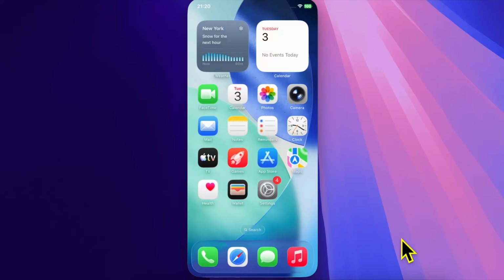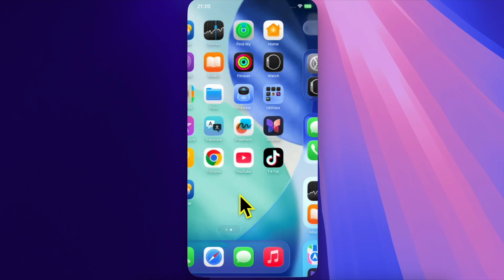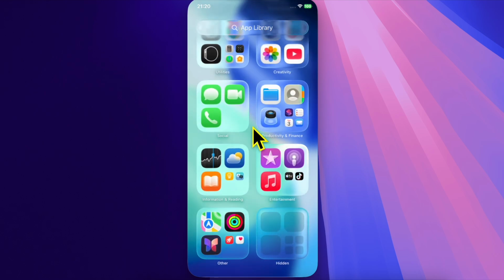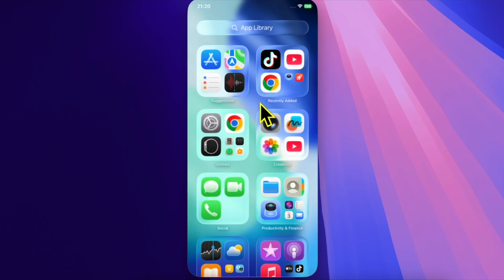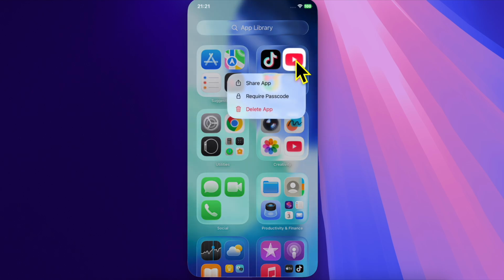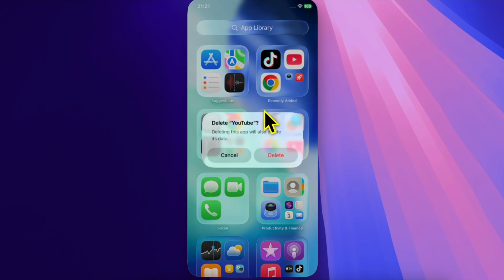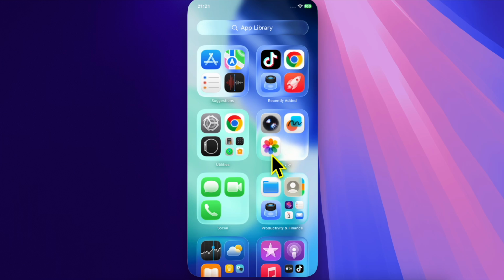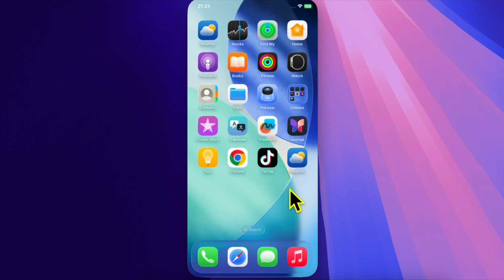How to Delete Apps Not on Home Screen on iPhone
If you're wondering how to delete apps not on home screen on iPhone, this quick guide will show you the exact steps. Many users think you can only remove apps directly from the Home Screen, but you can easily delete hidden apps using the App Library on your iPhone.

In this tutorial, you’ll learn how to delete apps not on home screen on iPhone by simply swiping left to access the App Library. Once you're inside the App Library, you can find all installed apps on your iPhone, even the ones not visible on your main Home Screen.

To delete iPhone apps from the App Library, just tap and hold the app icon, select “Delete App,” and confirm. Deleting an app will also remove its data from your device. This method works for removing hidden apps, uninstalling apps not showing on Home Screen, and freeing up storage space on your iPhone.

How to delete apps not on home screen on iPhone is easier than most people think, and this step-by-step tutorial walks you through everything clearly. Whether you want to uninstall unused apps, manage iPhone storage, or clean up apps in the App Library, this guide has you covered.